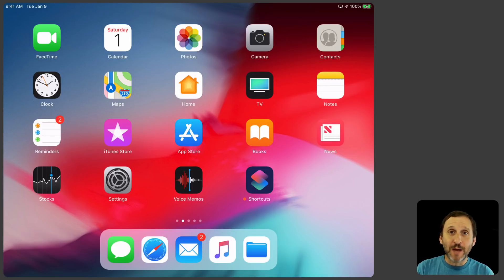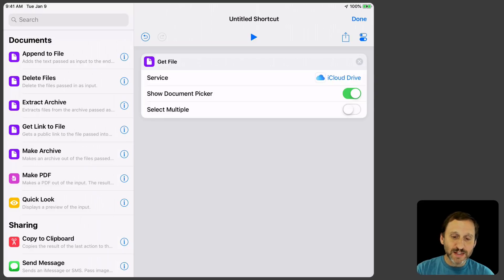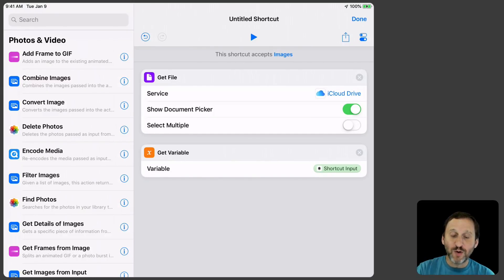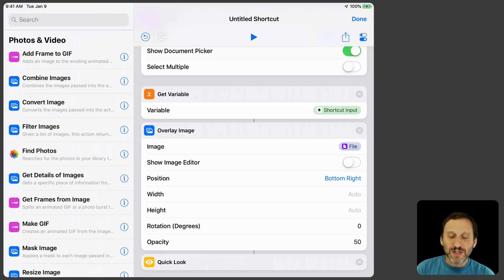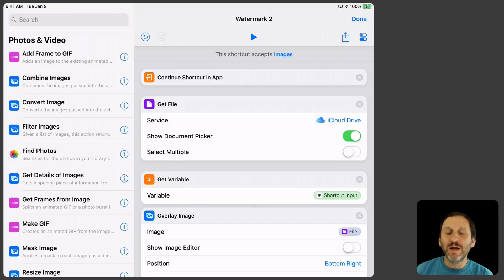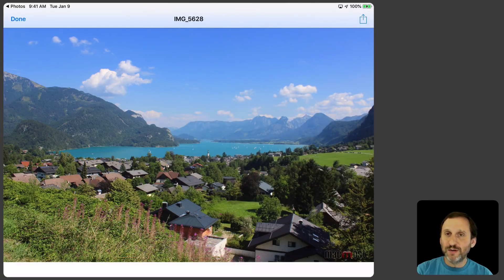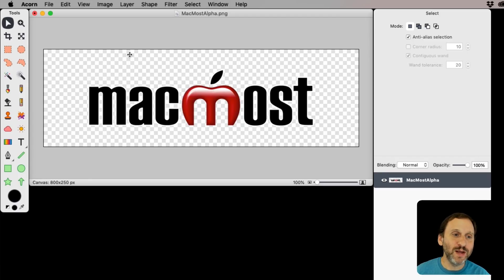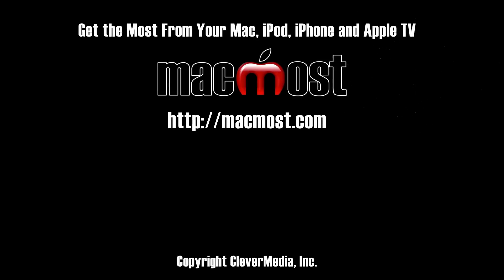Siri Shortcuts: Applying a Photo Watermark (MacMost #1802)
You can use the Shortcuts app to apply a watermark to a photo before sharing it on your iPhone or iPad. In this example, we'll take a transparent image file and have a Shortcut place it at the bottom right corner of the photo right from the Photos app. We can then share the photo. The watermark can be any image file. You can also manually size and place the watermark.